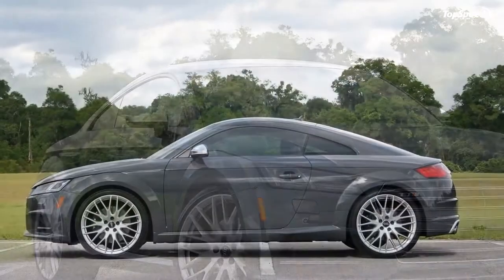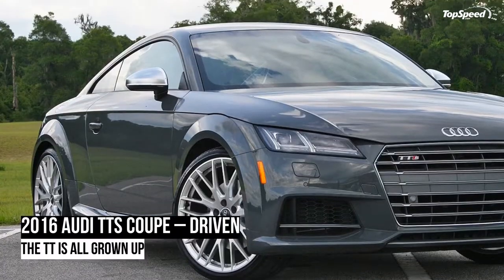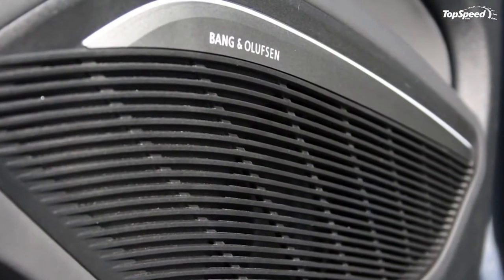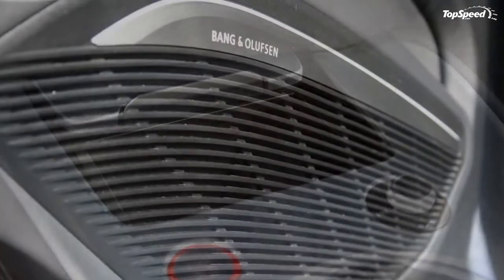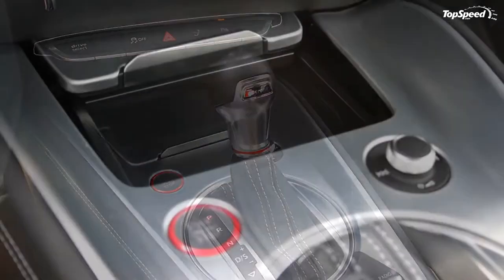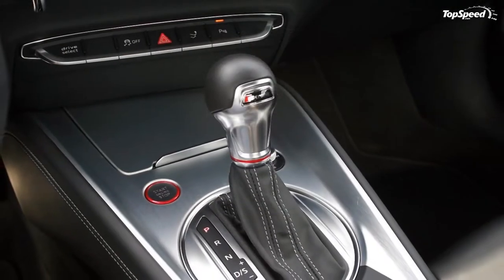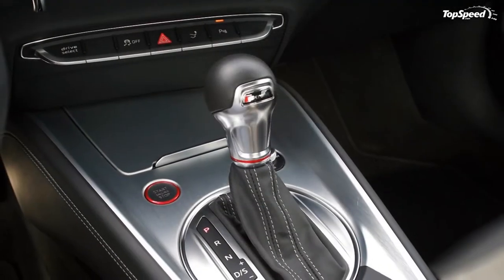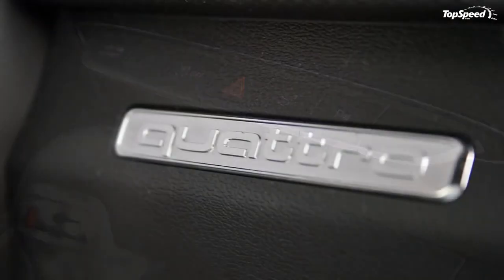2016 Audi TTS Coupe – Driven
It was 1998 when the TT rolled off the assembly line for the first time. Its cutesy, rounded, toy-like shape looked like another take on the New Beetle idea. It came from the same automaker, after all. But compared to the original, the all-new 2016 Audi TT is a stark contrast of sharp lines and purposeful curves. Its menacing appearance gives off a more masculine vibe that pairs well with its powerful drivetrain and fighter jet cockpit.
This change didn’t happen overnight, though. The gradual progression from round to ripped can be seen through the TT’s lineage. The generation that gaps the original and the 2016 model shows signs of a squared-off jaw line and manicured five o’clock shadow, though nowhere near as striking as this new third generation.
But it’s not just a fresh face that’s new. Audi swapped in the new MQB platform that underpins the A3 and Volkswagen Golf. Extensive thinning of extra weight and the addition of more power makes the TT a better performer. Audi says more than 110 pounds were dropped between the second and third generations. In addition, more power (292 horses and 280 pound-feet of torque, to be exact) make the 2016 TTS a proper 2+2 sports coupe.
I recently had the chance to sample the 2016 TTS for a week on my home turf in Central Florida. The hot weather was perfect for the Pirelli summer performance tires shod on the beautiful 20-inch alloy wheels. The heat might not have been ideal conditions for the 2.0-liter TFSI four-cylinder, but it didn’t seem to mind.
So what’s the Audi TTS like to live with? Keep reading to find out.
Continue reading for more information.